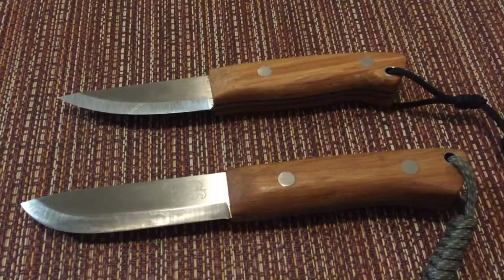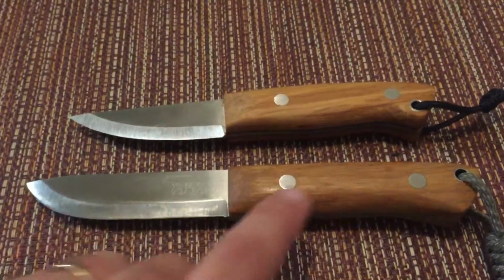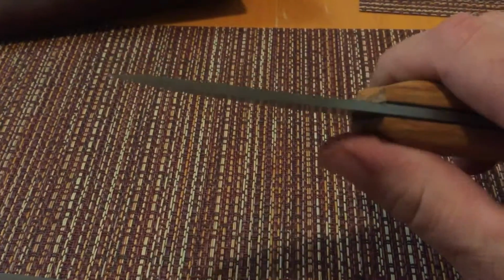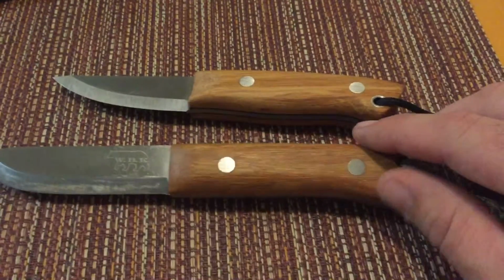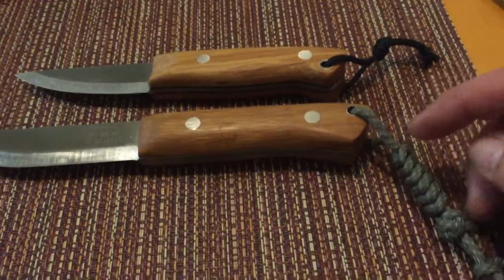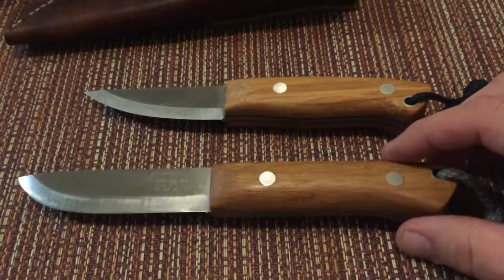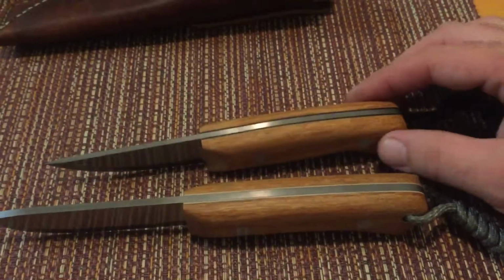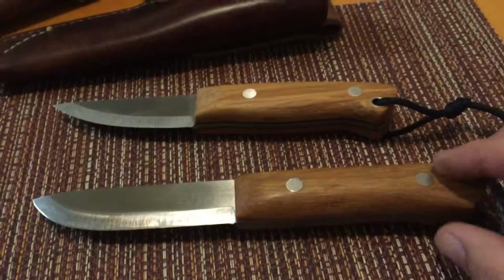Woodbear Knives Black Bear and Nordic Bear Bushcraft Excellence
Quick look at the Black Bear and Nordic Bear knives from Woodbear Knives